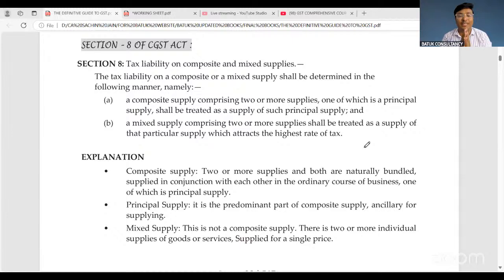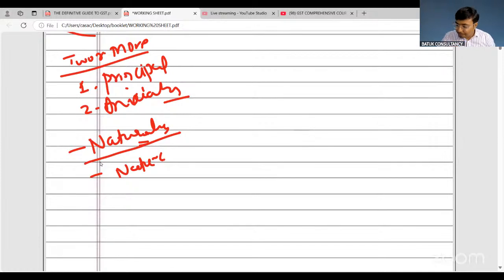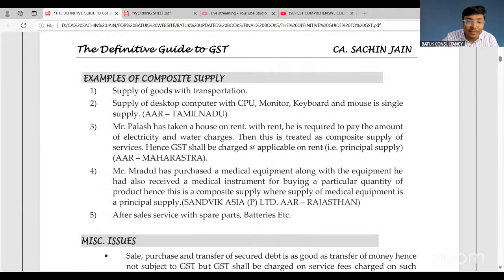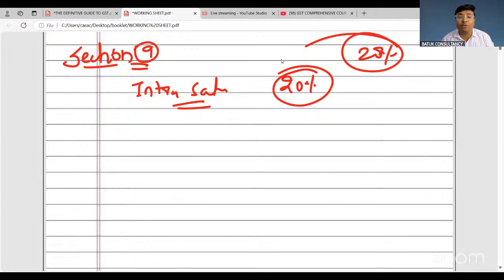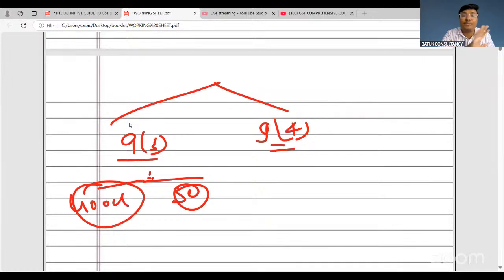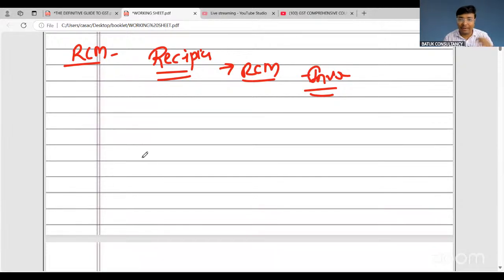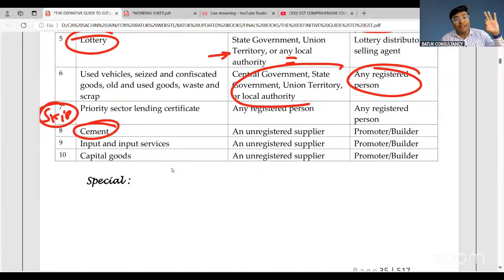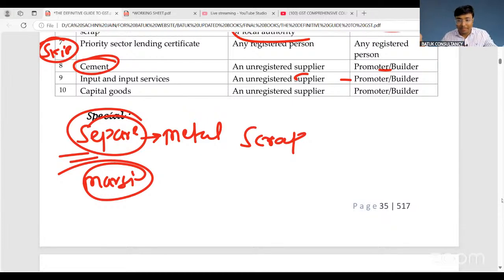GST COMPREHENSIVE COURSE - SERIES BASED - Day 7